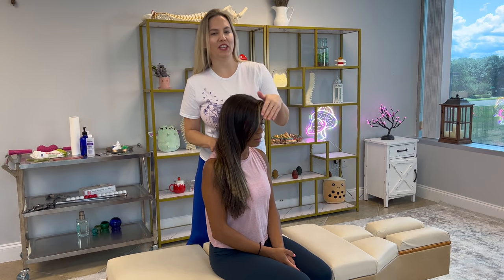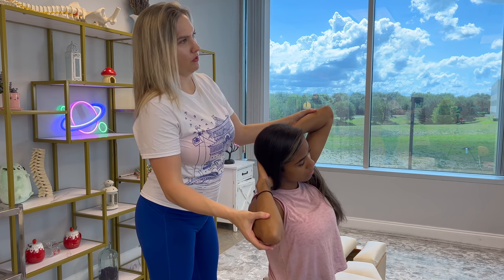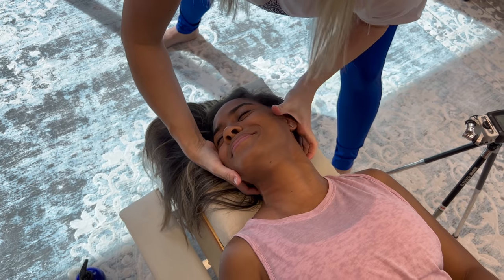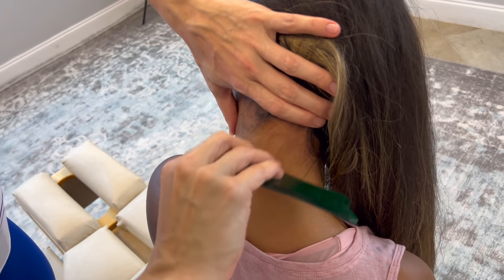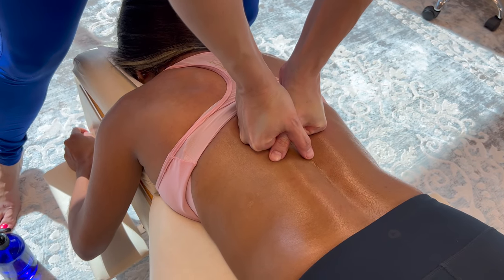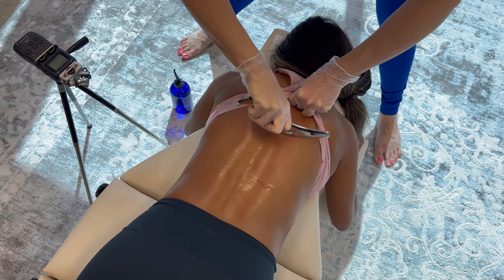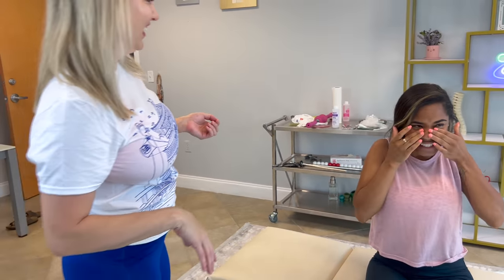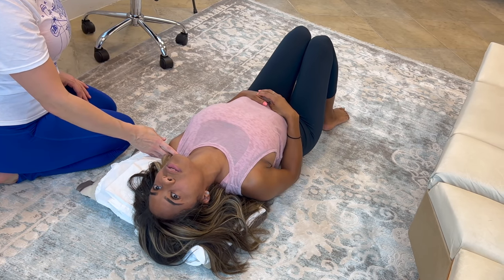Precise Crunchy Neck & Back Cracks that Sure to Melt You - Sleep Machine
It's All about those delicious back crunches! ❤️